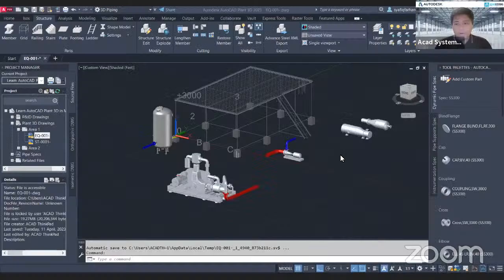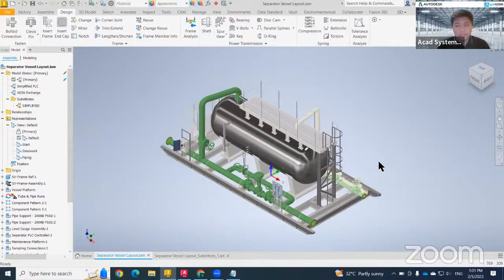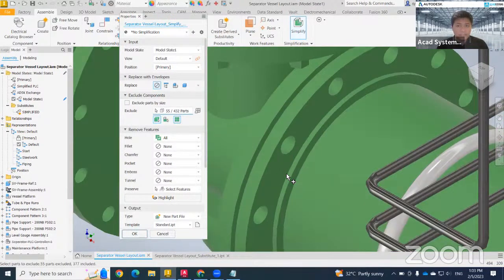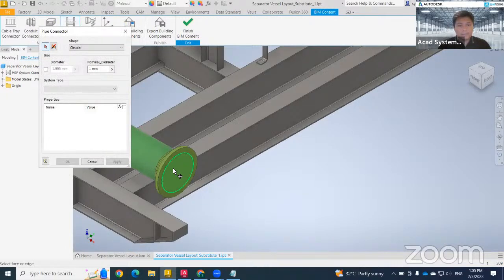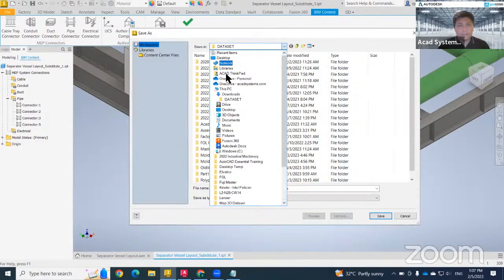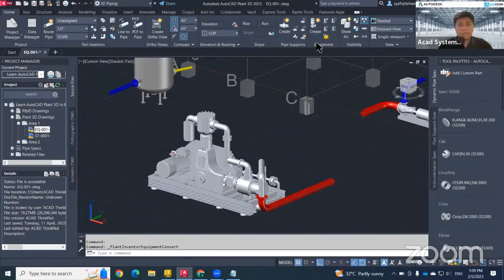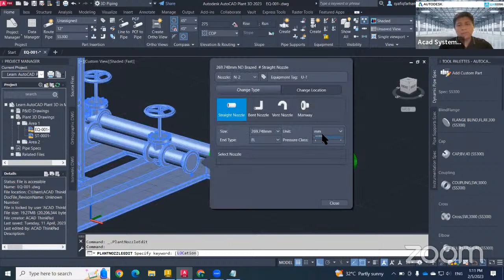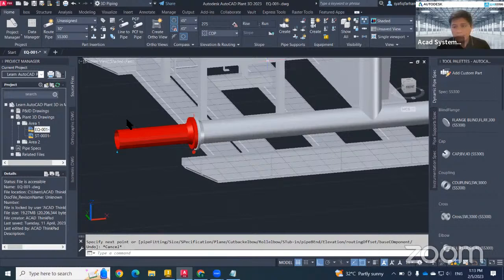Inventor Assembly to Plant 3D Equipment - Lesson 7 of 13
Welcome to “Learn AutoCAD Plant 3D in Minutes!”

This is one of a 13-lesson of Free Online Course (FOC) designed to help you learn the basics of AutoCAD Plant 3D. With each lesson lasting no more than 10 minutes, you can easily fit this course into your busy schedule and learn at your own pace. The course will be conducted live through Zoom meetings and YouTube Live, giving you the opportunity to interact with the instructor and ask questions.

In this Free Online Course, we will be focusing on “Inventor Assembly to Plant 3D Equipment”. Getting this step right in the CAD design process is imperative.